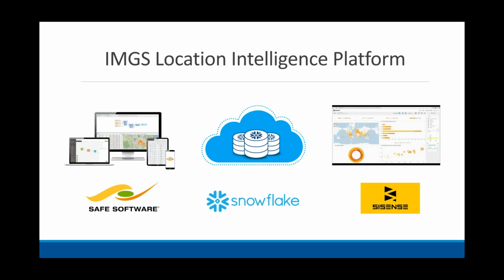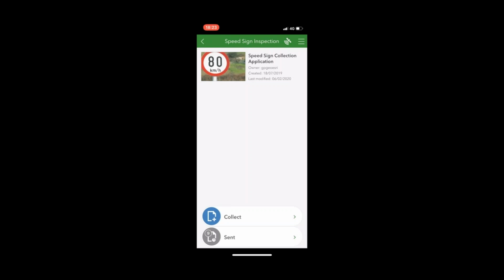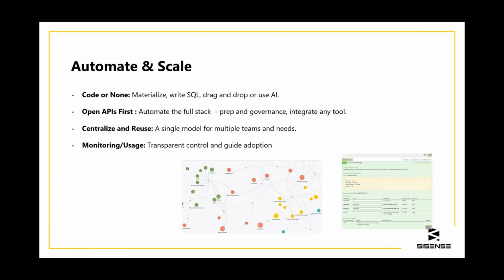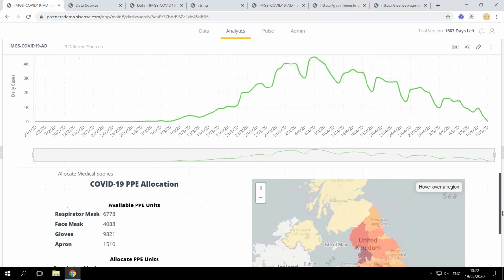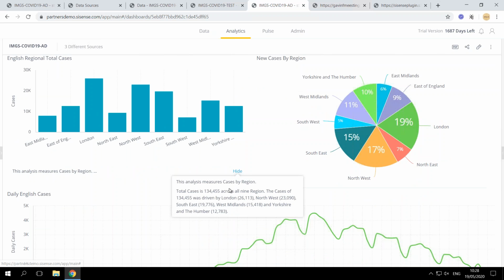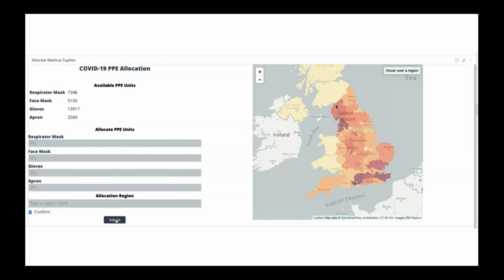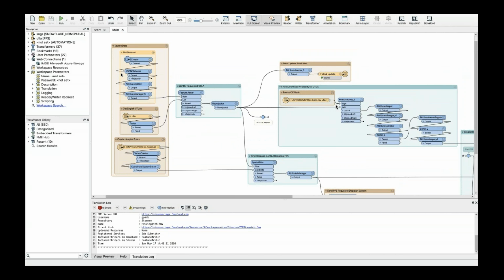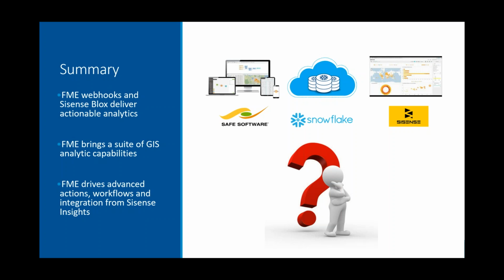Combine the Power of BI and GIS for Valuable Insights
Learn how IMGS have combined Safe Software's FME with Sisense Business Intelligence, to create integrated dashboards that deliver in depth spatial analysis and visualisation at the touch of a button.